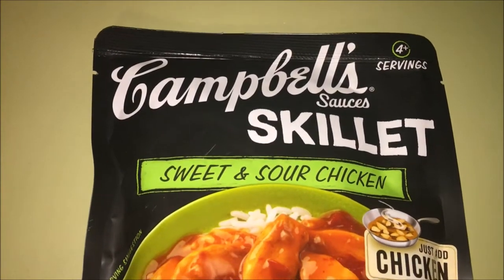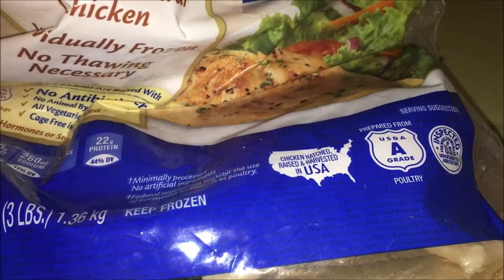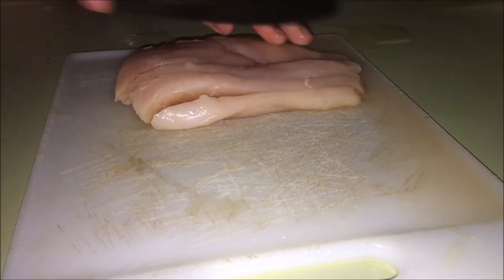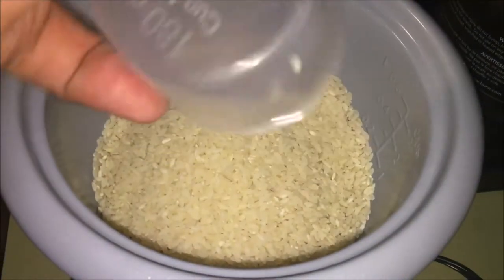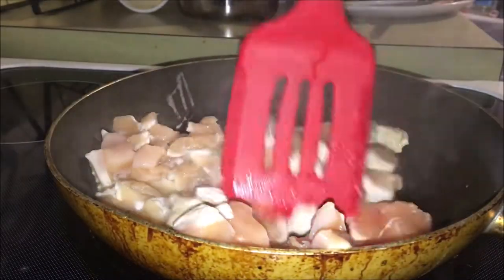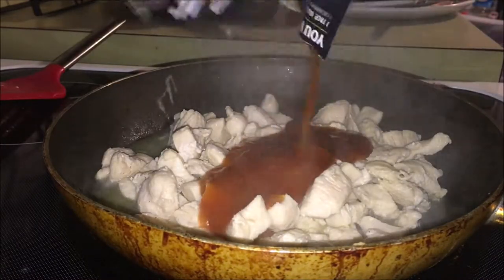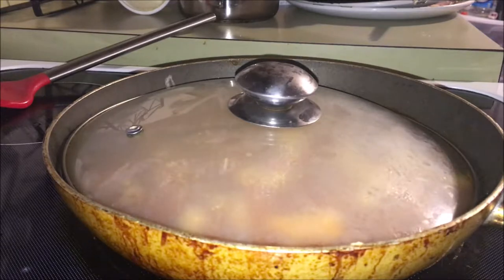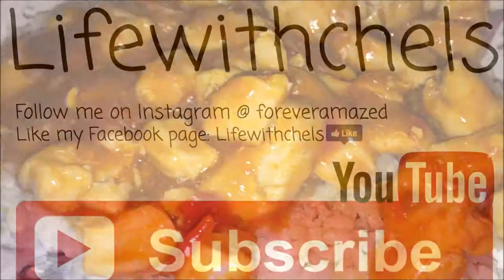EASY MEALS #4 | Campbell's Sweet and Sour Chicken | Skillet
Hey guys! Today I share with you a super simple dinner to make using Campbell's sauce packet! For this one all you need is chicken (and rice!) or any other side you prefer! :)

Where I got my free magazine subscriptions.

Free Make-up Eraser. Follow them on Instagram.

Free Sugar Scrub

Free Olay whips sample

Rattle I bought Freya

Create your FREE amazon baby registry!

Create a free Prime account!

VERYDICE APP
My Friend code: 529386

Spend $25 to get $10 cashback when you join!
You get paid every three months if your cash back total exceeds $5.00 if not it just carries over. :)

LIfeWithChels Facebook Page

My twitter! I post all my new videos here and other news!

I post random things of my travels + selfies!

I haven't made anything in awhile but I still keep this page updated!